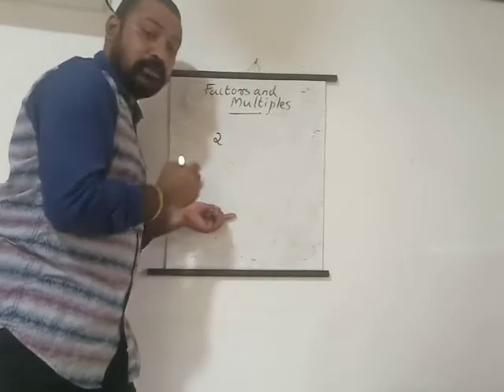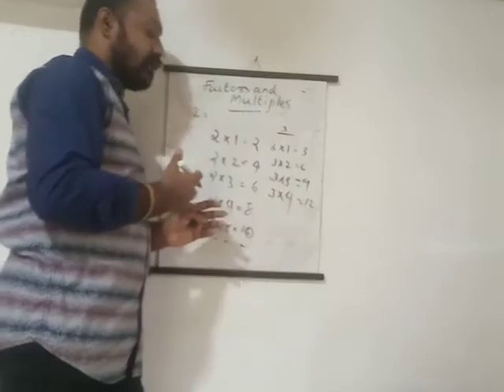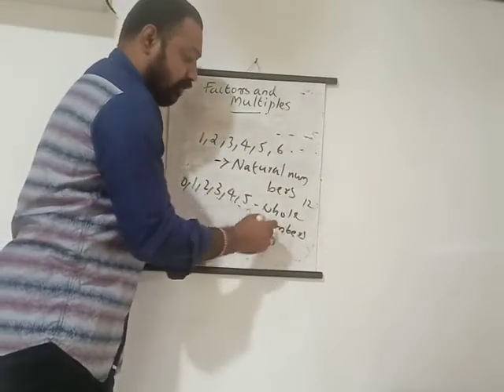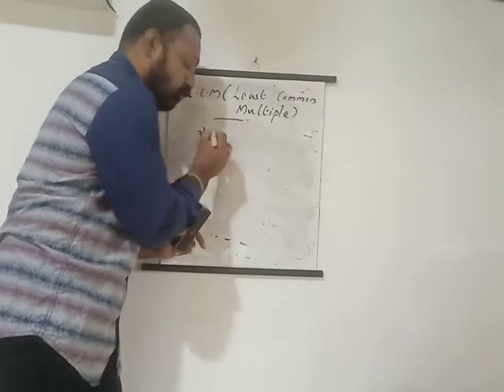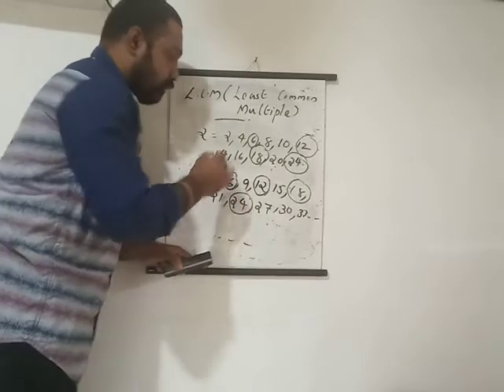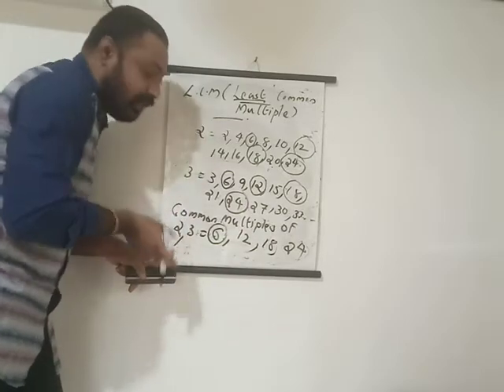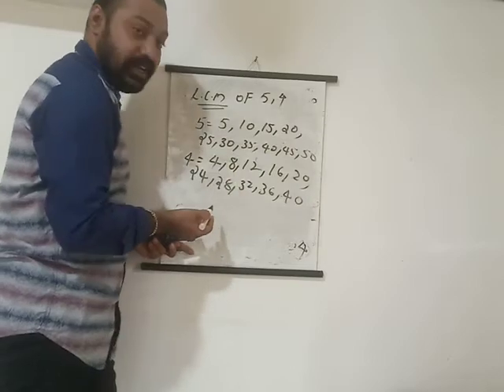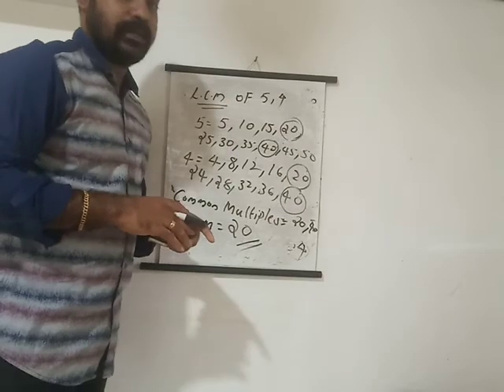Class 4,Factors and multiples